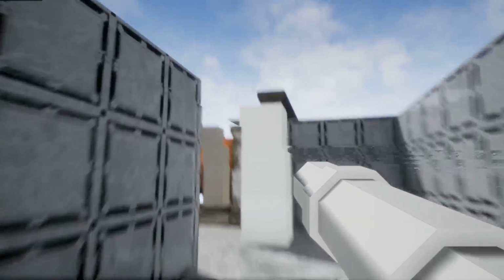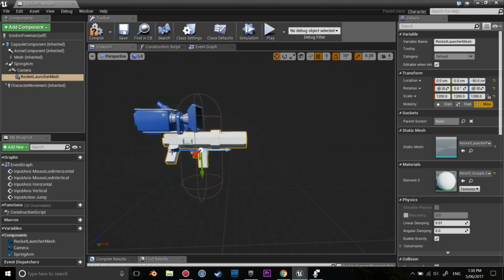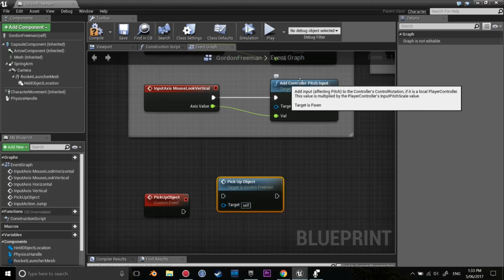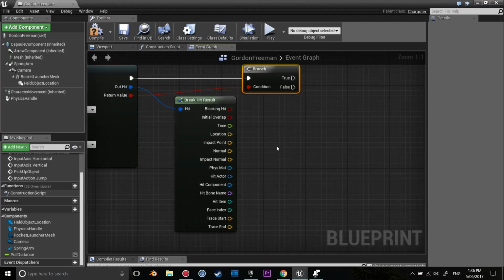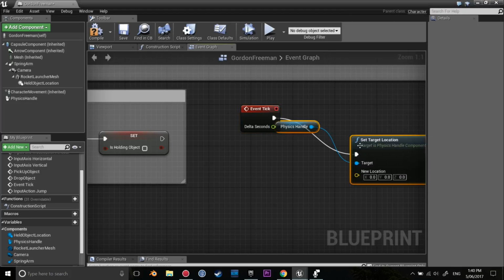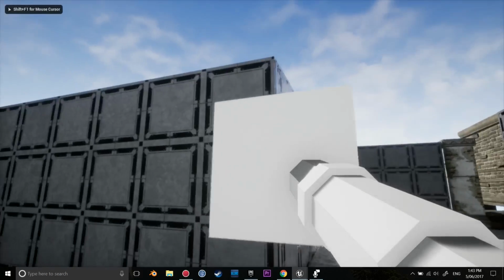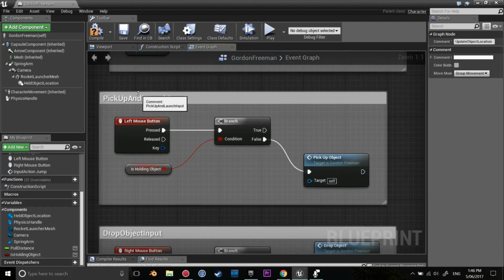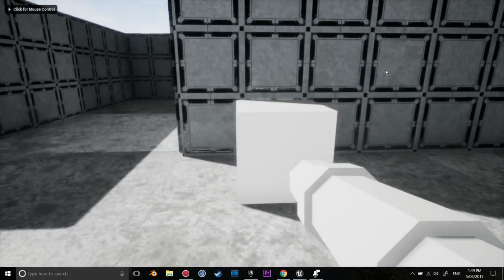Let's Create Half Life 2! Gravity Gun - Blueprints #12[Unreal Engine 4]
Hey everyone! In this Let's Create we're creating the gravity gun from Half Life 2 in Unreal Engine 4!